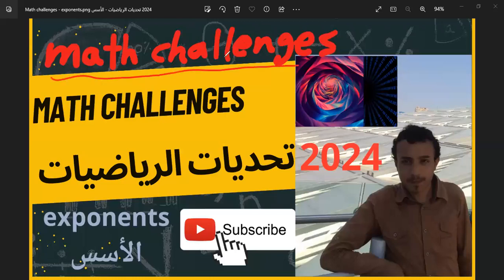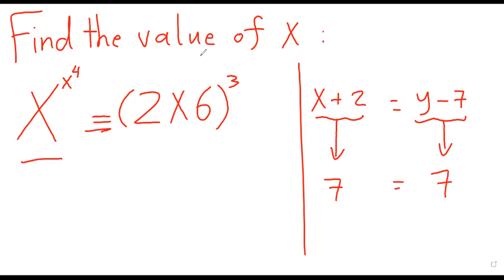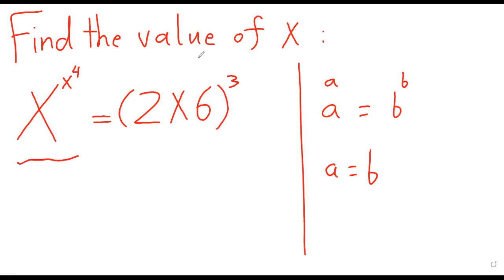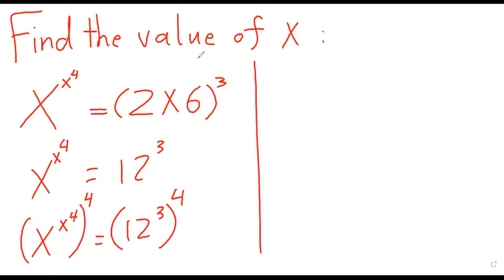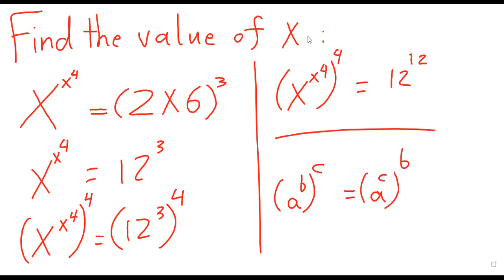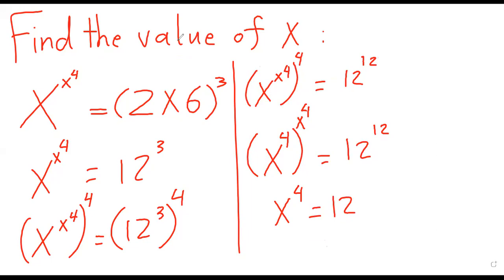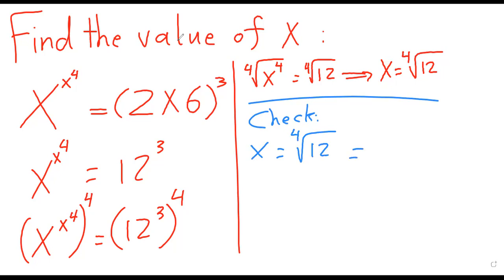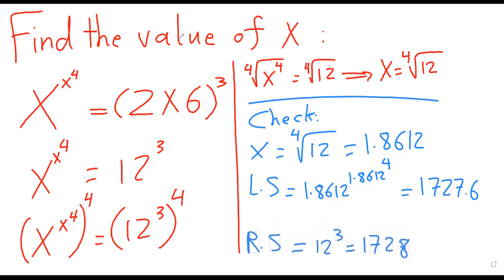2024 Solving an exponential equation tricky - You should be able to solve this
(جودة 360 مناسبة لتوضيح الصورة)
2024 Solving an exponential equation tricky - You should be able to solve this
2024 تحديات الرياضيات - الأسس Math challenges - exponents
هذه روابط مباشرة وهامة لجميع طلاب المرحلة الابتدائية لقوائم تشغيل تعليمية بقناتي على يوتيوب :
أحدث الدورات التعليمية بالقناة في الإجازة :
2024 تحديات الرياضيات  Math challenges :
2023 دورة تأسيس قواعد اللغة الإنجليزية (للرابع والخامس ابتدائي) :
2023 دورة مبسطة في القُرآن الكريم - تدبر وقراءة وحفظ :
الدورات المتاحة للمراحل الأخرى :

المناهج الحديثة 2024 :
الرياضيات للصف 5 ابتدائي
الفصل الدراسي الأول :
الرياضيات للصف 4 ابتدائي
الفصل الدراسي الثاني :
الرياضيات لغات (math) للصف 4 ابتدائي
الفصل الدراسي الأول :
لغة إإنجليزية - 4 ابتدائي
الفصل الدراسي الأول :
شرح ومراجعة :
الرياضيات - 3 ابتدائي
الفصل الدراسي الأول :
رياضيات لغات (math) - 3 ابتدائي
الفصل الدراسي الأول :
لغة إنجليزية 3 ابتدائي
الفصل الدراسي الأول :
الرياضيات لغات (math) - 2 ابتدائي
الفصل الدراسي الثاني :
لغة إنجليزية - 2 ابتدائي
الفصل الدراسي الثاني :
لغة عربية 2 ابتدائي
الفصل الدراسي الثاني :
لغة إنجليزية - 1 ابتدائي
الفصل الدراسي الأول :

المناهج القديمة :
الرياضيات للصف 3 إعدادي
الفصل الدراسي الثاني :
الرياضيات للصف 2 إعدادي
الفصل الدراسي الثاني :
الرياضيات للصف 6 ابتدائي
الفصل الدراسي الأول :